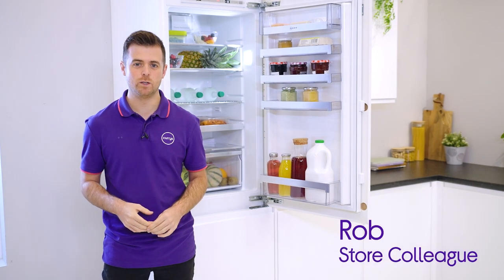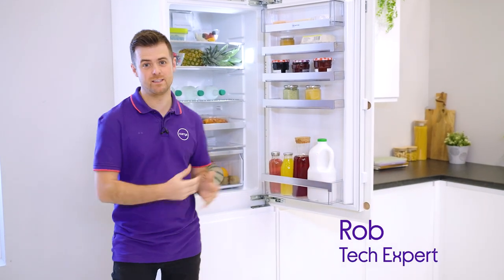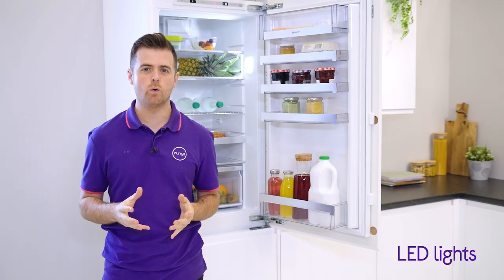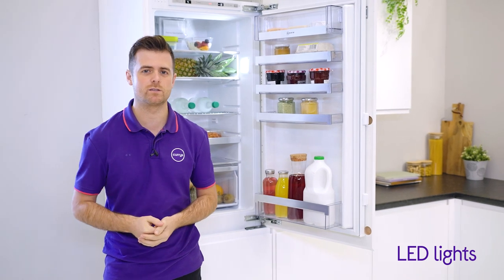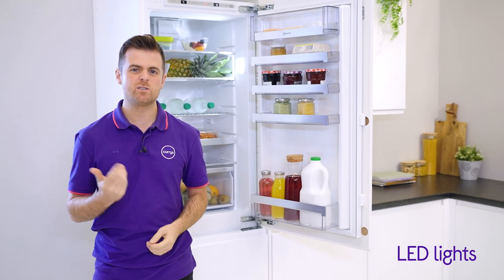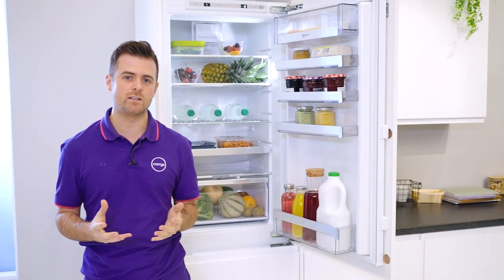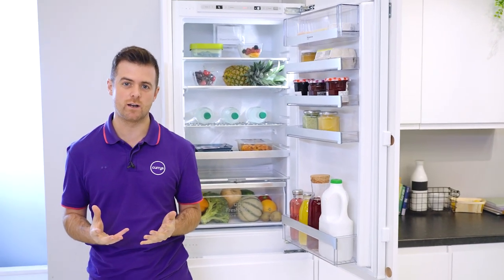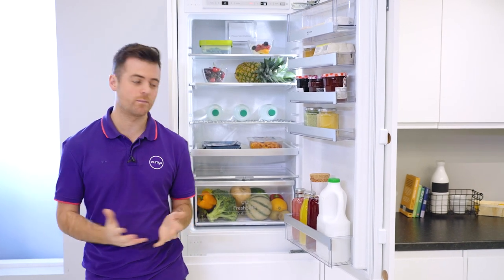What are Neff LED Lights? - Jargon Buster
Make sure you have great visibility into your fridge with Neff LED Lights.